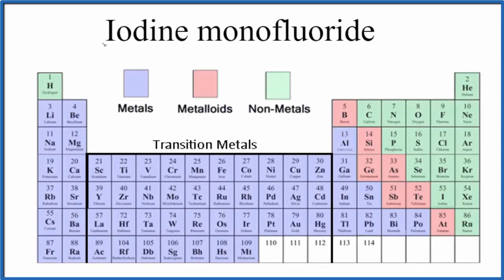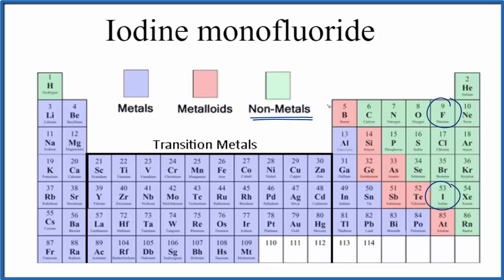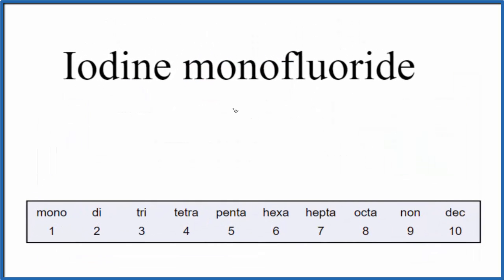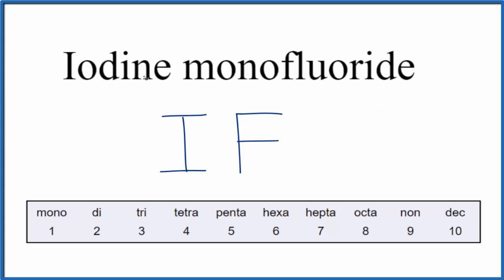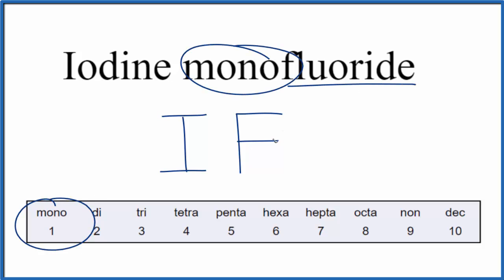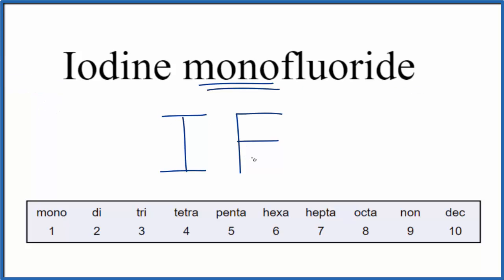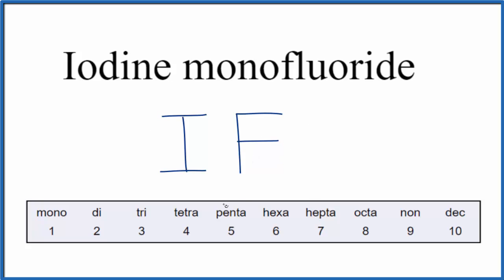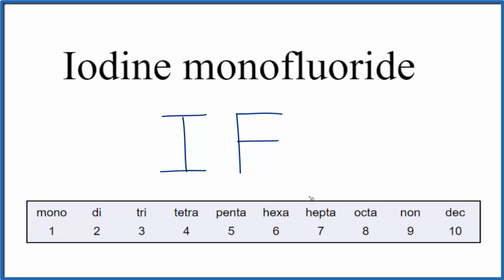How to Write the Formula for Iodine monofluoride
In this video we'll write the correct formula for Iodine monofluoride (IF).

To write the formula for Iodine monofluoride we’ll use the Periodic Table and follow some simple rules.

Prefixes
mono- 1
di- 2
tri- 3
tetra- 4
penta- 5
hexa- 6
hepta- 7
octa- 8
nona- 9
deca- 10

For a complete tutorial on naming and formula writing for compounds, like Iodine monofluoride and more, visit: